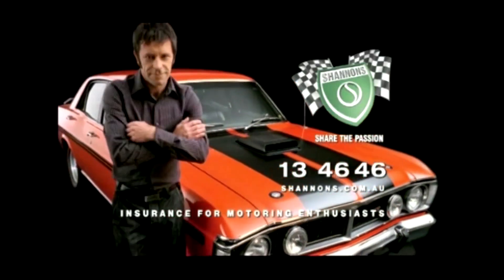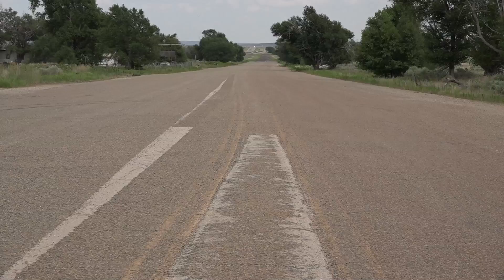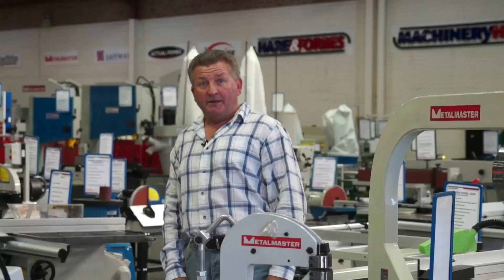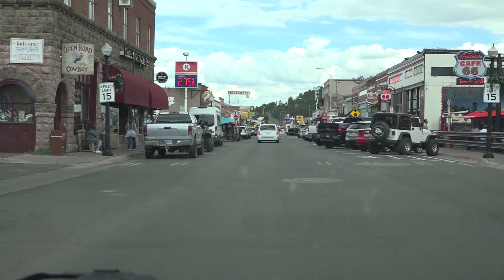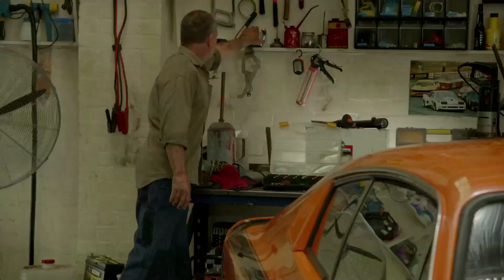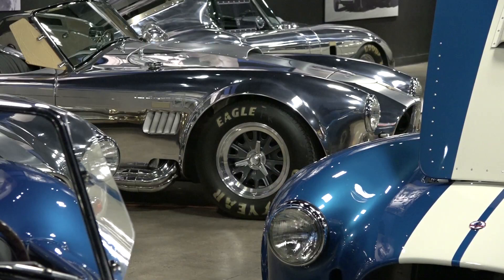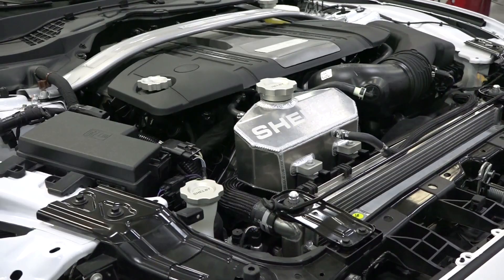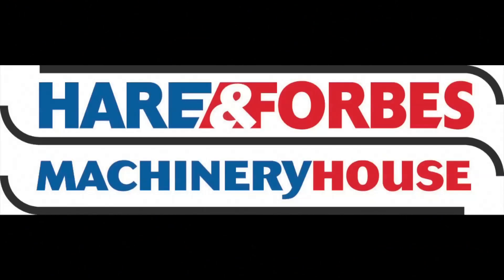Fletch's Highlights of Shannons Route 66 Tour - Part 2: Classic Restos - Series 42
Fletch continues on the Shannons Route 66 Tour, across eight states and three time zones, with some interesting stopovers along the way.

In Amarillo Texas, he visits the Cadillac Ranch, a fascinating piece of art, ten brightly painted Cadillacs buried nose-first in the desert.

Route 66 has special significance to Fletch, and he paints a beautiful picture of its history and the people who worked along the route. A couple of special mentions are the Route 66 Auto Museum in Santa Rosa New Mexico, The Petrified Forest National Park and Painted Desert of Arizona.

The township of Williams was the last town to close its doors in 1984 bypassed by the Interstate 40. Today it is the gateway to the Grand Canyon and a tourist mecca with Route 66 running through the town.

In Seligman, Arizona Fletch catches up with local 90-year-old Angel. Who proudly recalls the efforts to save Route 66 and in 1987 the creation of the 1st Historic Route 66 Association of Arizona, aimed at preserving the history and tourism of Route 66.

A name synonymous with American motoring is Carroll Shelby, American automotive designer, racing driver, and entrepreneur. Fletch stops off at the Shelby Heritage Centre to look at some of the iconic cars he produced, their origins and learns how the GT350 was named.

This weeks episode features some great scenic pictures and commentary by Fletch. If you haven't been to Route 66, this will make you want to travel there. As Fletch puts it "Route 66 may not be the oldest road or the longest road, but it is the one that receives the most press."